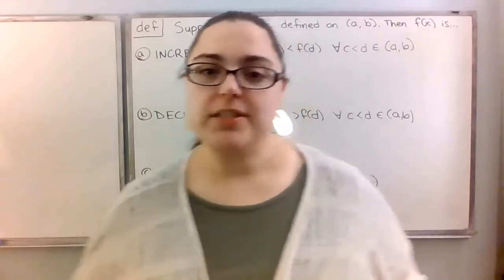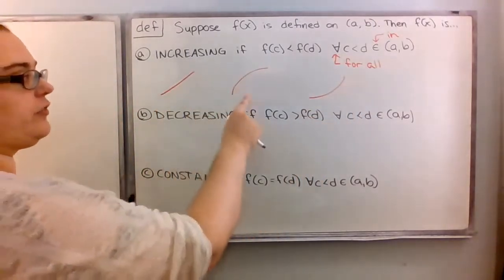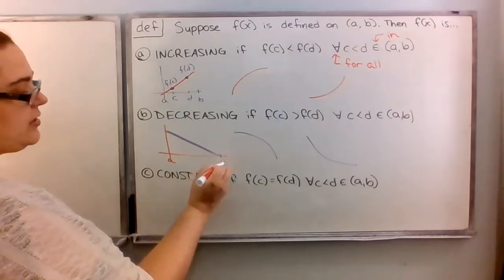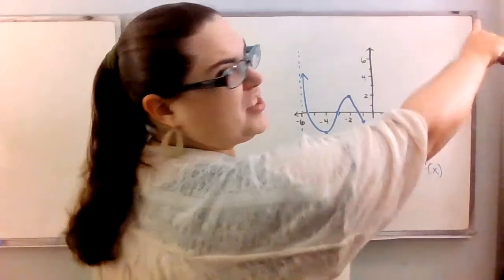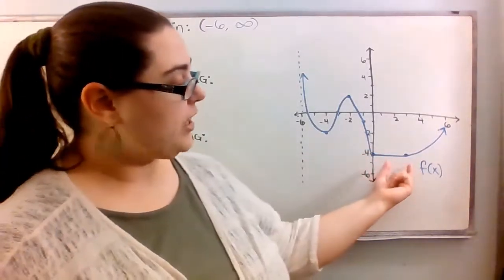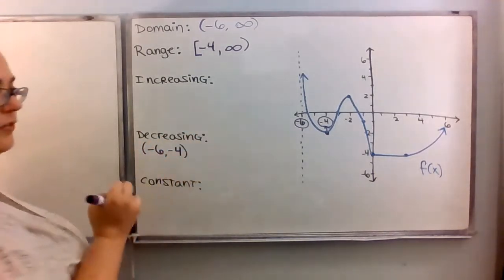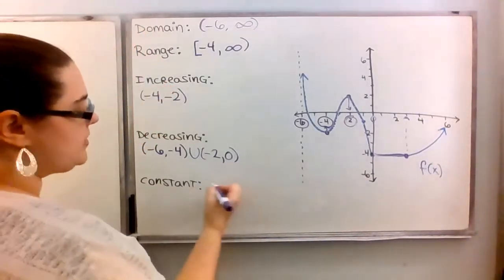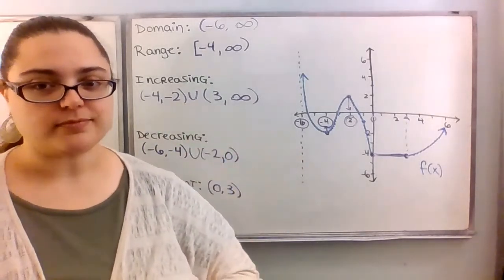Precalc 1-9 | Increasing, Decreasing, & Constant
How to identify the intervals on which a function is increasing, decreasing, or constant.